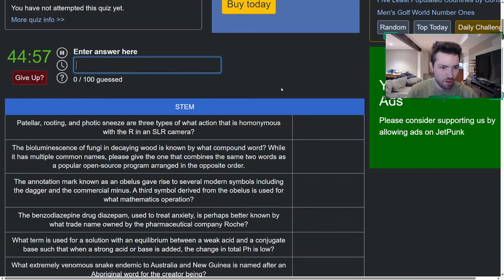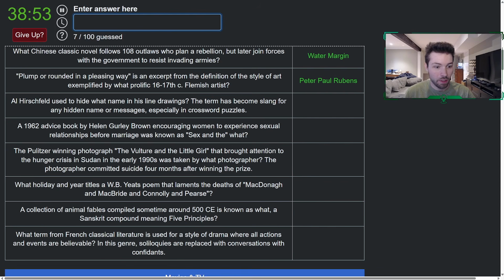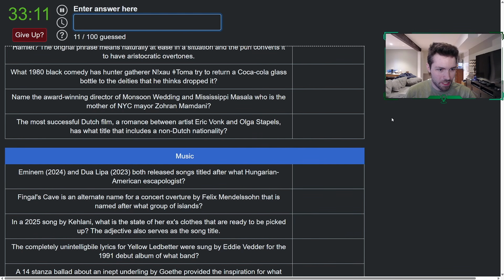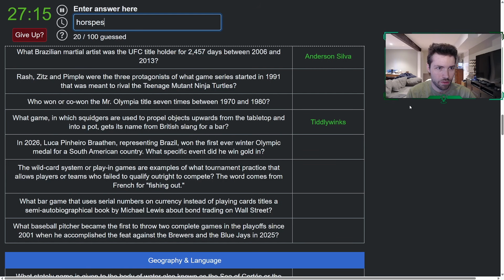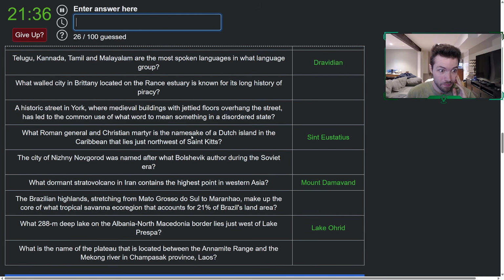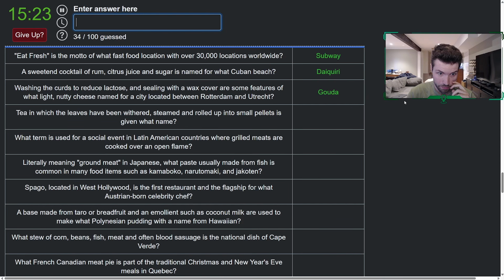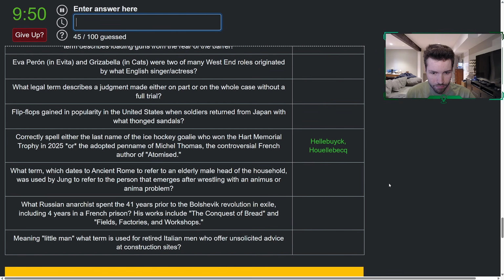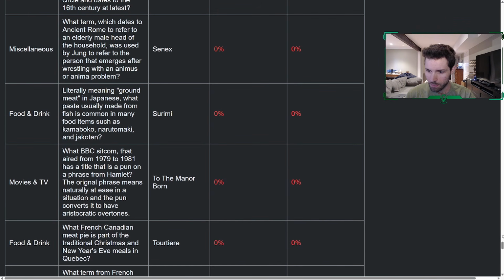Extreme General Knowledge Quiz: Can I Reach “Elite” Level? (JetPunk)